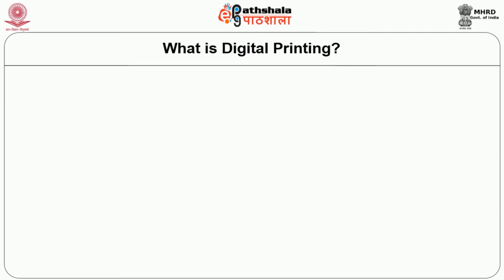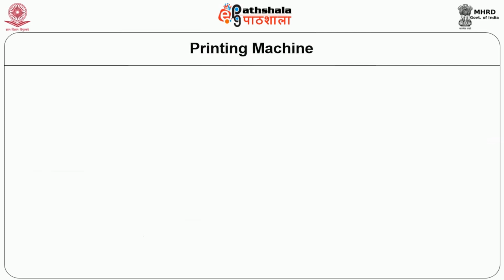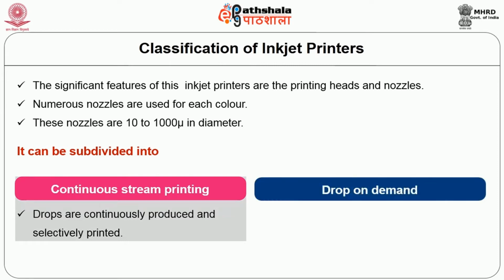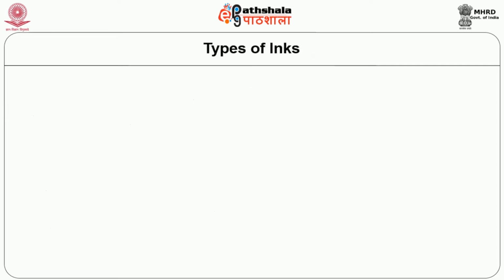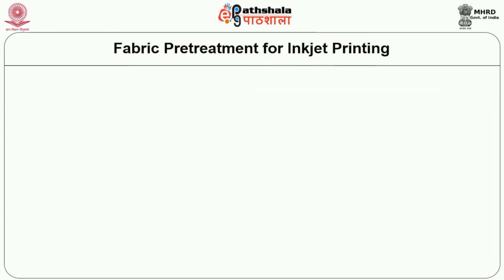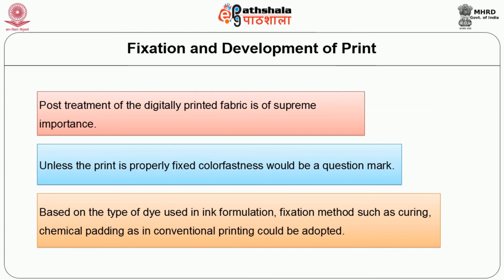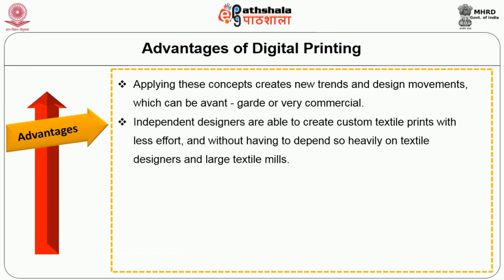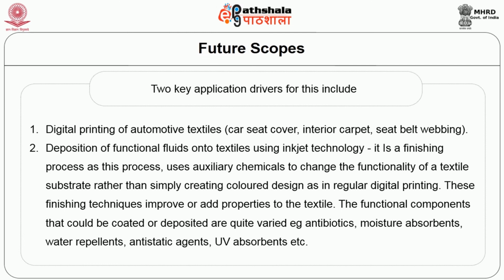M-12. Digital Printing